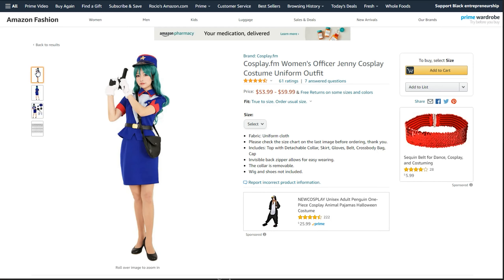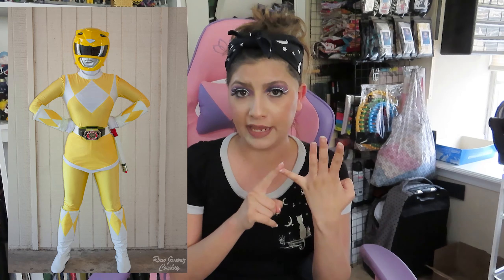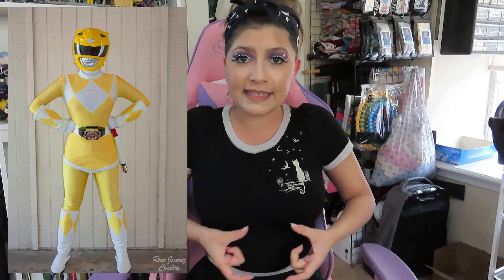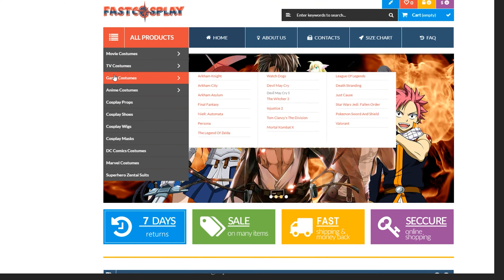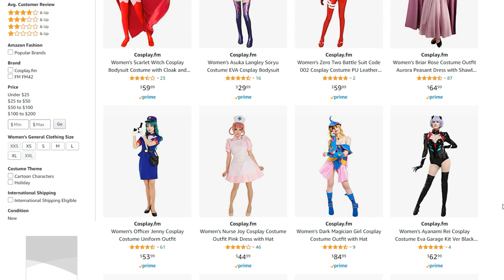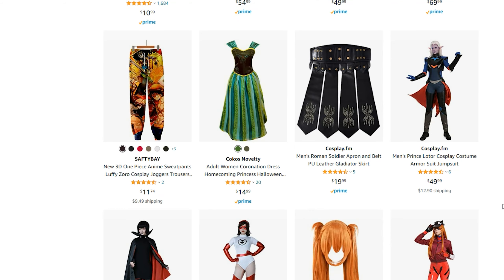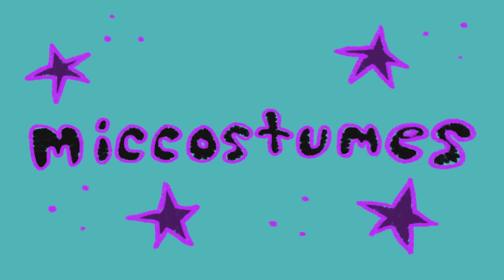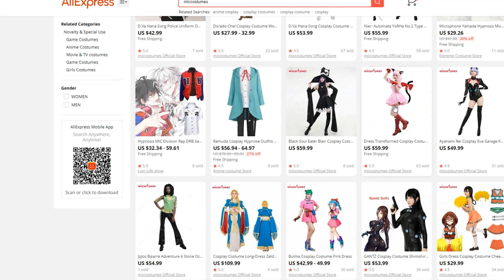Companies to Purchase Cosplays From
I hope this video helped you find some Cosplay companies you can buy from. Don't forget if you'd like to see more videos like this comment that below! 😊